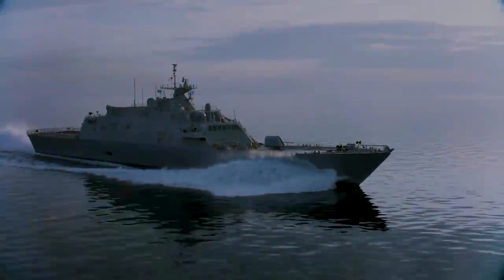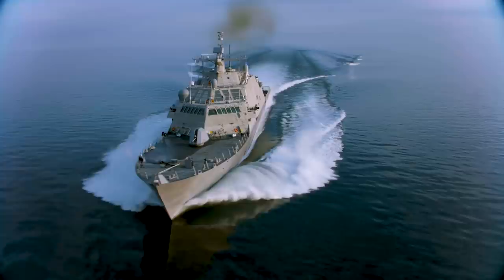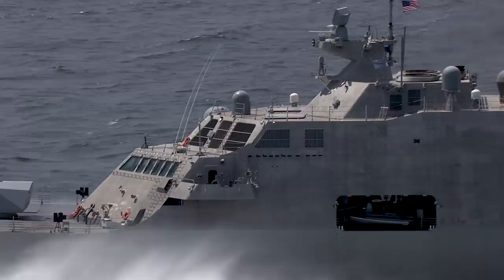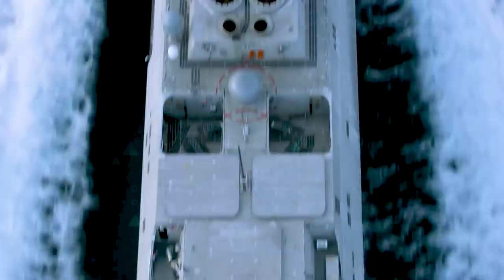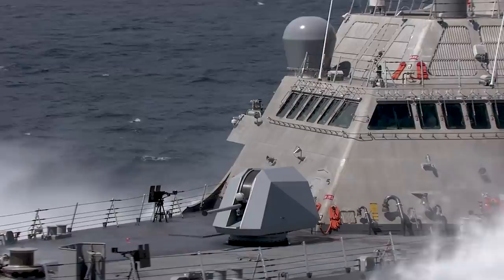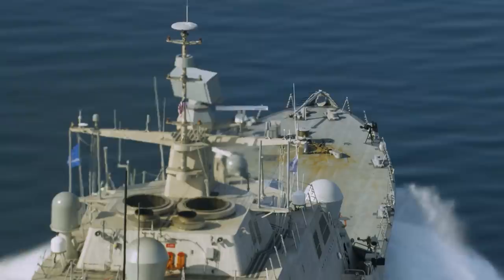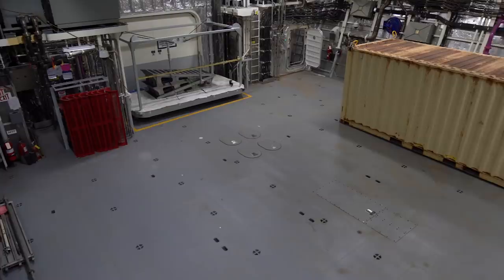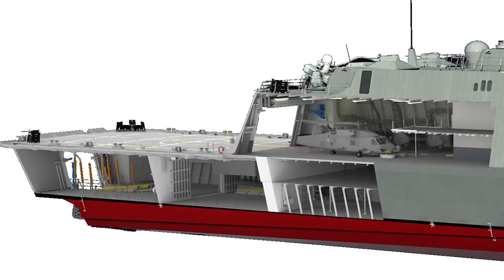LCS: Providing U.S. Navy Speed to Capability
The Littoral Combat Ship (LCS) is designed to complete critical close-to-shore missions, including surface, mine countermeasure and anti-submarine warfare missions. LCS offers the perfect recipe for speed to capability because of its modularity, open architecture and common U.S. Navy systems.